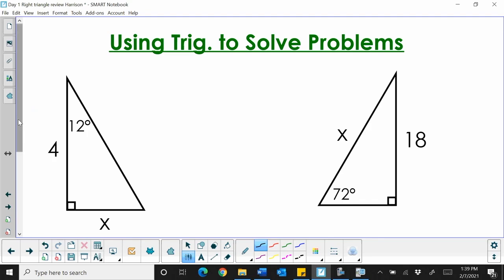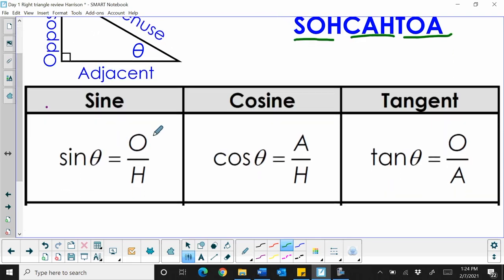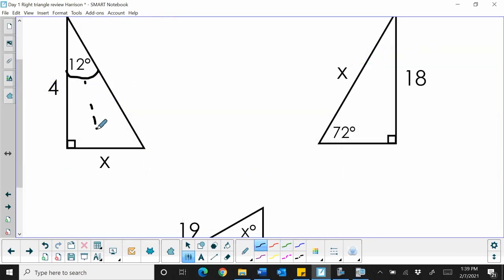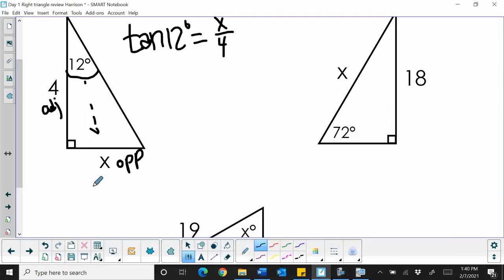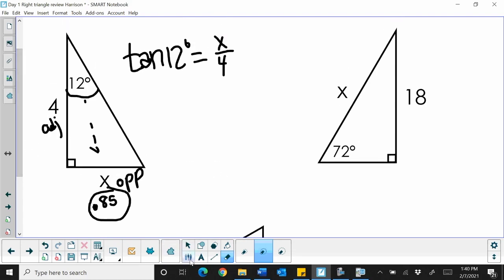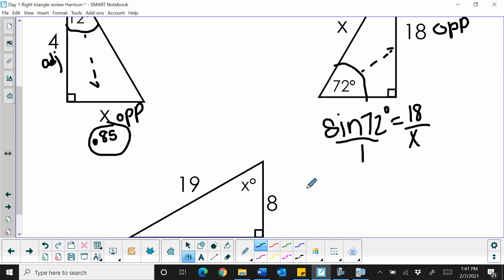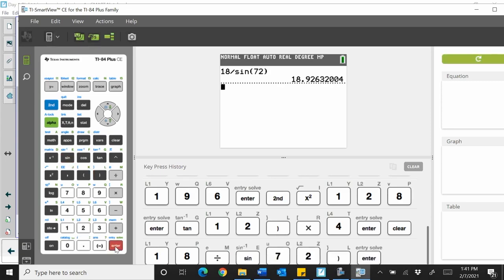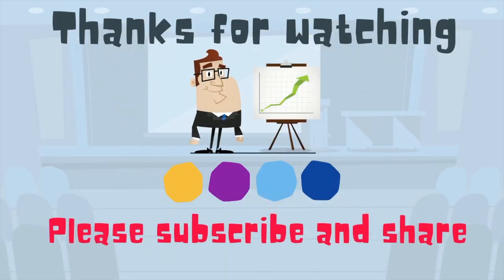Using Trig Ratios to Find Missing Side Lengths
Learn how to use the trip ratios to find missing side lengths. Do you remember SOHCHATOA ?  This is an easy way to remember the trigonometric ratios. Sine equals opposite over hypotenuse, cosine is hypotenuse over adjacent, and Tangent equals opposite over adjacent.
Once you identify which trig ratio should be used finding the side length of the right triangle is straightforward.